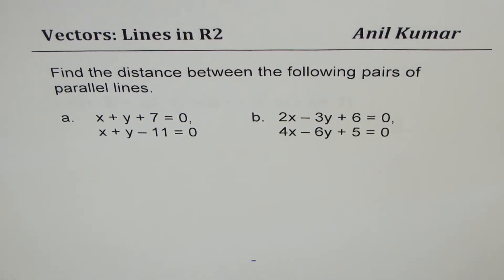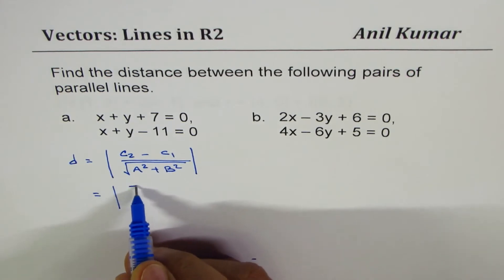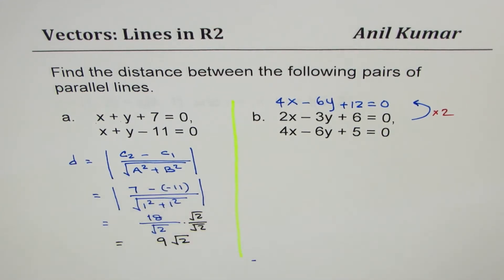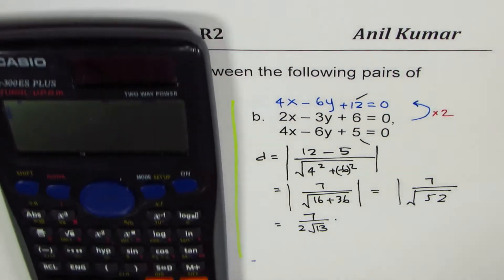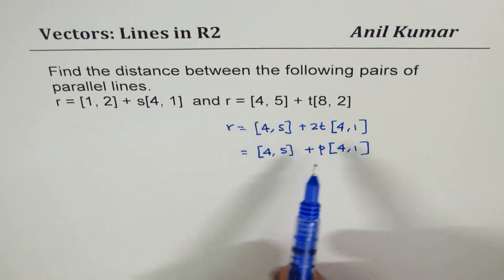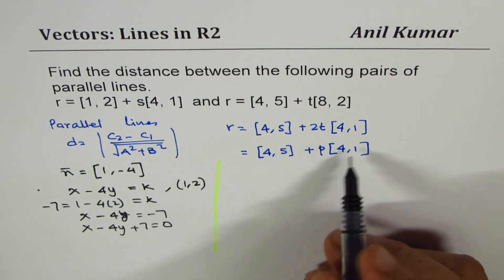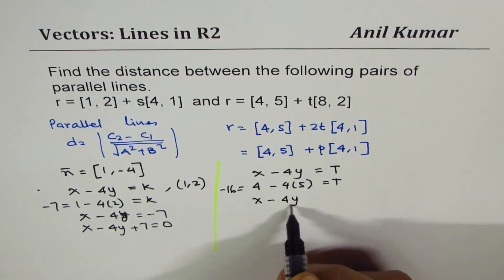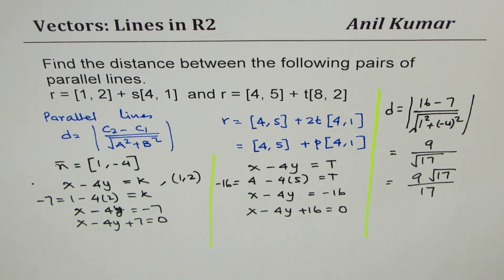Find the distance between pairs of parallel Vector and Scalar Lines